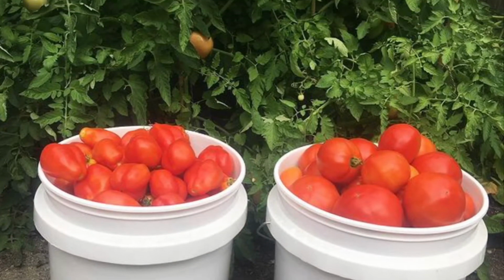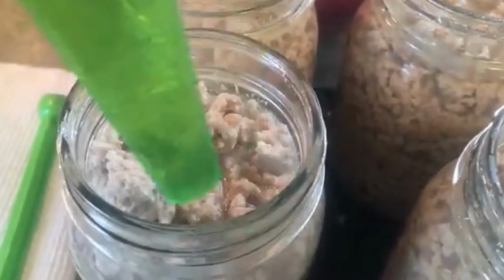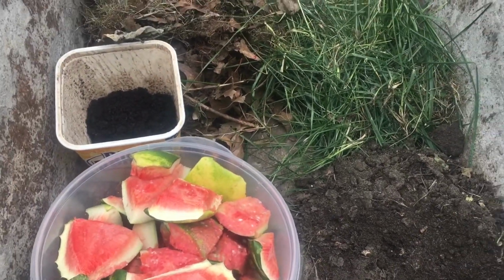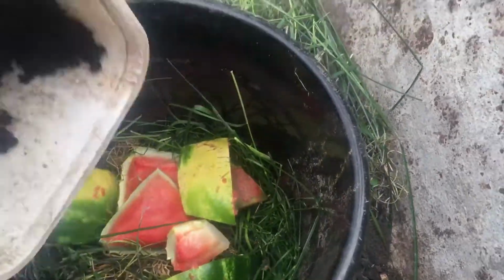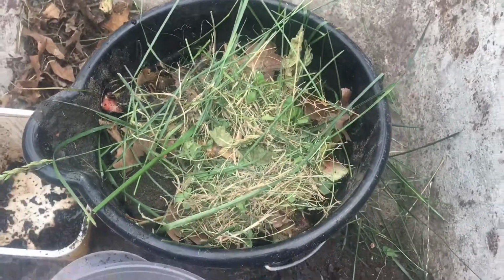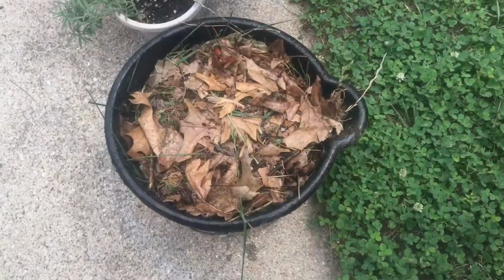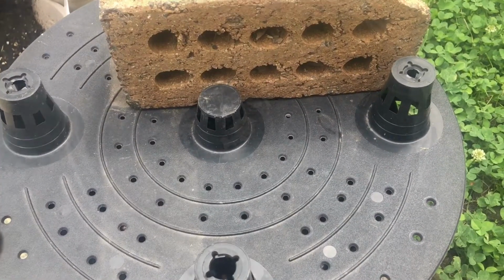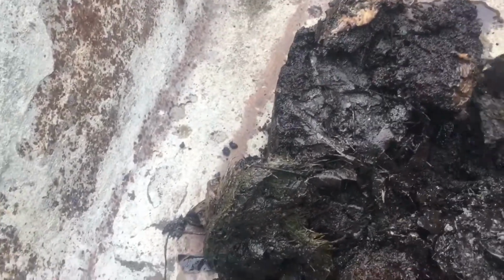FREE Compost 20 Days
FREE Compost

On this channel you will find video's about our journey to Self-sufficient (may be off grid) life style.  Right now we are still tied to the grid in may ways.  We have what I love to call our Urban Homestead.  We grown a good portion of our own food in our backyard & driveway gardens.  Which we expended to about three times the size last year.  We do a bit of container gardening for most of our herbs which conveniently sit in a sunny spot right outside the kitchen door.  We still have trials & struggles with growing our own food but we learn something new every year; what works & what doesn't for our area.

I do 100% of our cooking at home.  We haven't eaten out since 2019 and even then we only ate out about 5-6 times a year for birthday's & wedding anniversary.  We brown bag it to save money, travel mug for coffee / tea, using other tip's & trick's my mother taught me such as stretching a meal etc.

We hope you come along for our journey and we can learn together.  I am here to learn & answer any questions you may have that I can.  Put them in the comments; I promise I will answer.  😊

God Bless